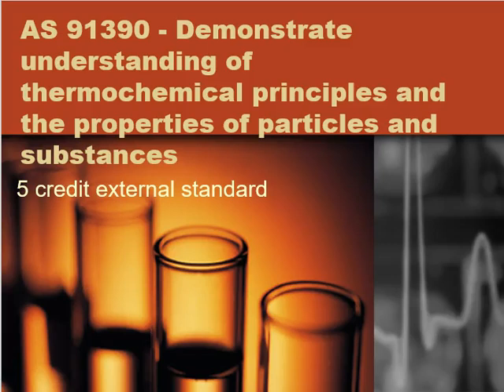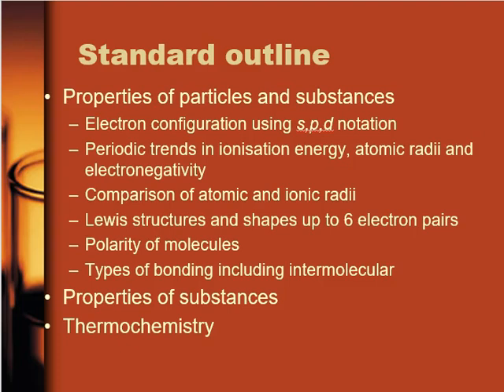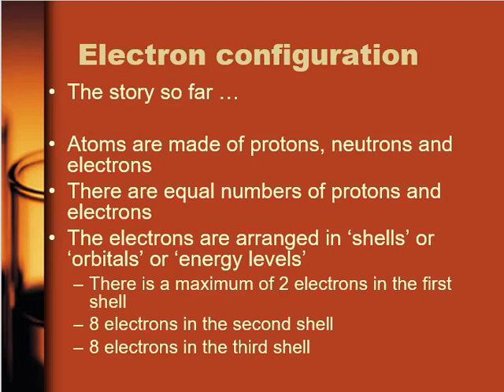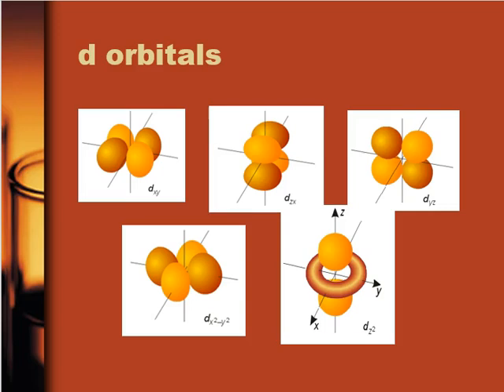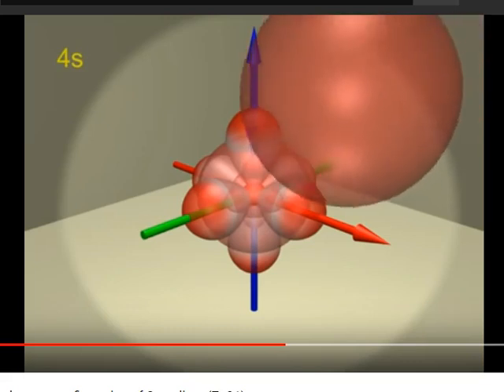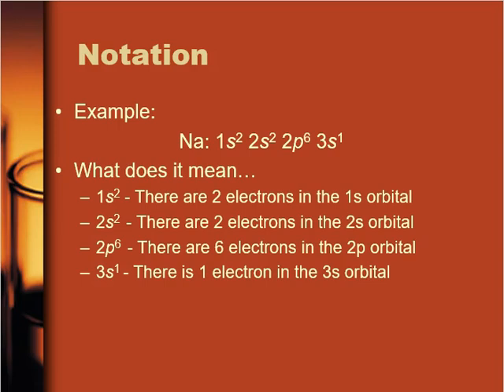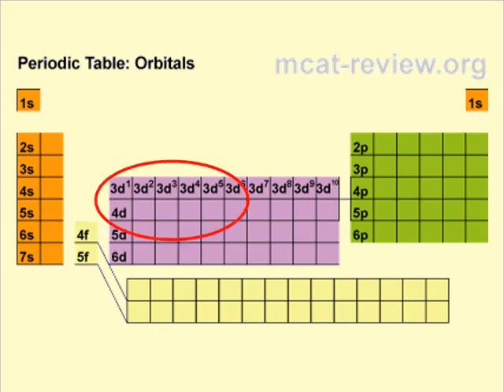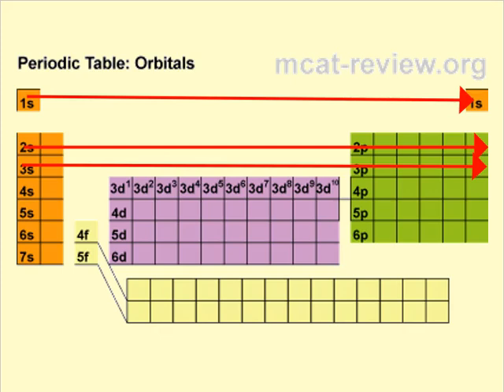Electron configuration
Introduction to spd notation